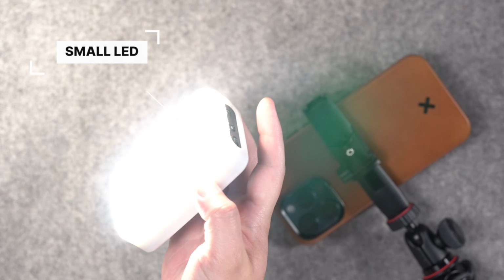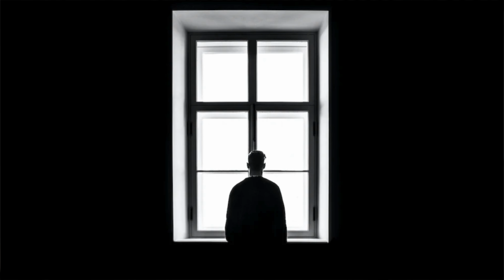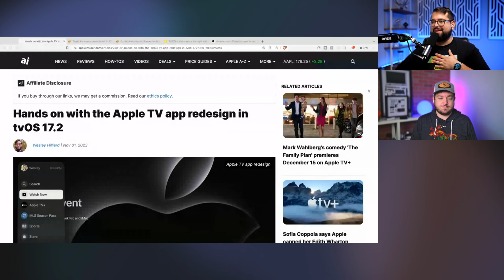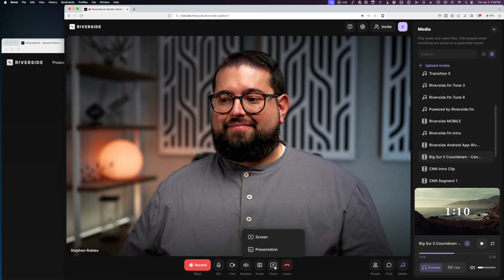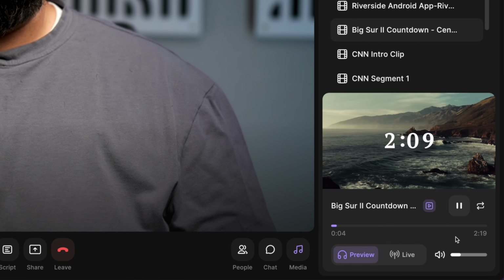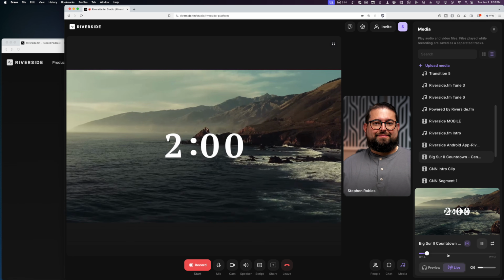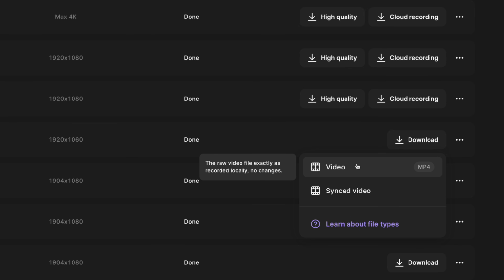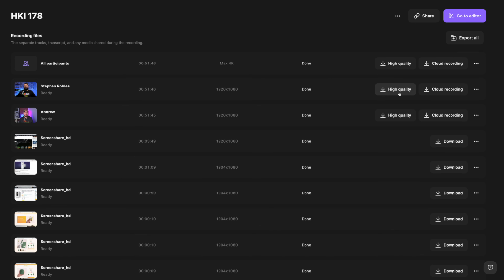Master Video Podcasting and Keep Your Audio-Only Listeners!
Ready to elevate your podcast from audio-only to captivating video? Discover simple, effective ways to transform your podcast into a dynamic video show, including tips for using your smartphone as a high-quality camera and engaging your audience across platforms. Don't miss our expert advice on carrying your loyal audio audience to the world of video podcasting!

📺 Videos Mentioned

🛒 Gear Mentioned

ATR 2100X USB Mic

SmallRig Light
Chapters ➡

00:00 Introduction
00:29 Easy Gear to Add Video
01:17 Adding Visual Elements
01:53 Screen Share Visuals
02:44 Show Items on Camera
03:17 Add Media Board Files
04:29 Riverside AI Layouts
04:51 Video Switchers with Riverside
05:26 Address Audio Listeners
06:08 Say Viewers and Listeners
06:28 Specific Calls-to-Action
07:06 Say Listen and Watch